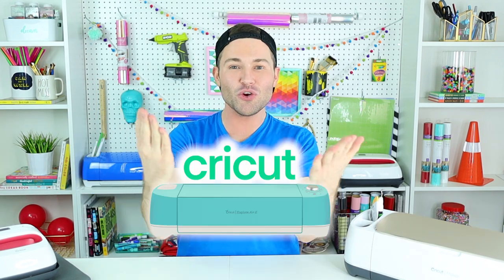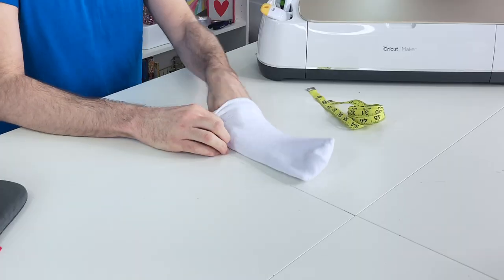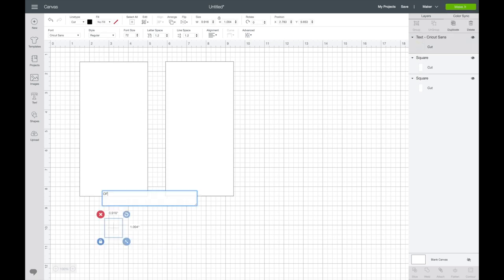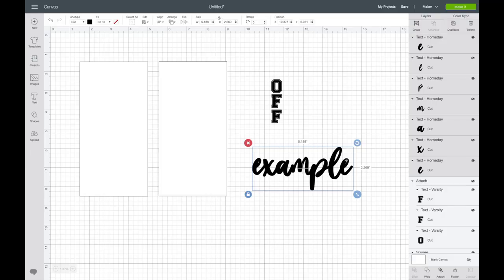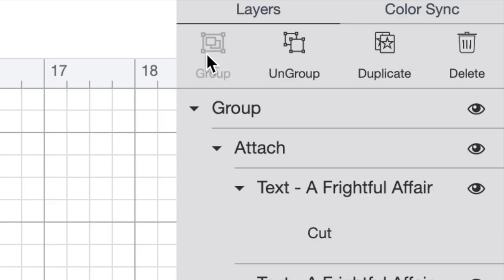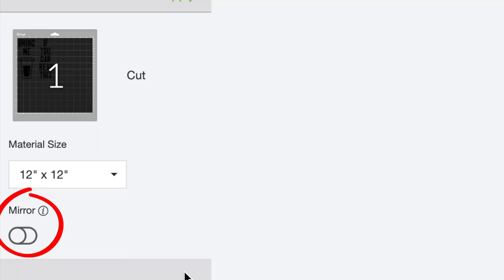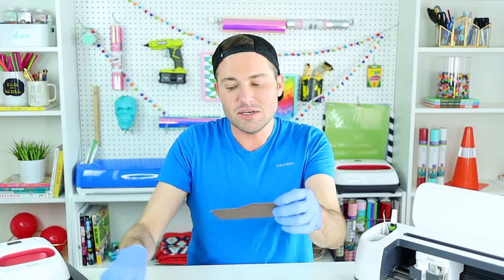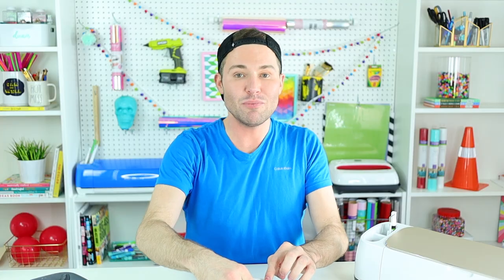CRICUT INFUSIBLE INK SOCKS | DIY Socks with Sayings On The Bottom with Cricut Cutting Machine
✂️ Who DOESN'T love these cute socks with the fun sayings on the bottom? In recent years they've been turning up almost everywhere, but today I'm teaching you how to make / DIY your own personalized socks with Cricut Infusible Ink.  In this Cricut Tutorial for Beginners I am teaching you how to use Cricut's Infusible Ink with your Cricut Cutting Machine ( Cricut Maker, Cricut Explore Air 2, or Cricut Joy ) to make fun socks with cute sayings or quotes on the bottom of them.

✨ If you'd like to learn how to use your Cricut Maker, Cricut Explore Air 2, or Cricut Joy, be sure to subscribe to Mr. Crafty Pants for Cricut projects, inspiration, and tutorials on how to use the Cricut.

I hope you enjoyed this Cricut Tutorials for Beginners!